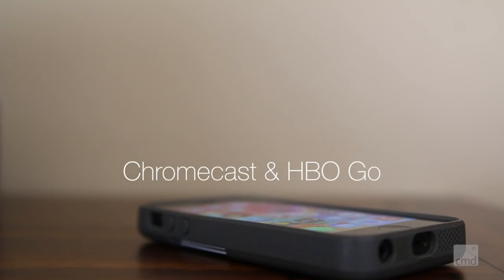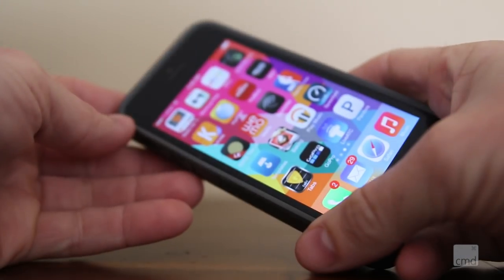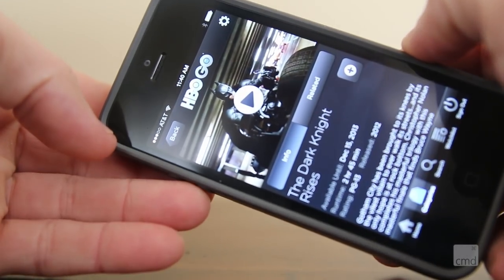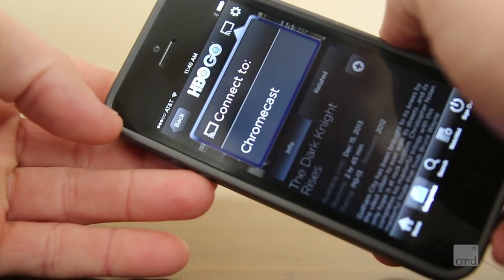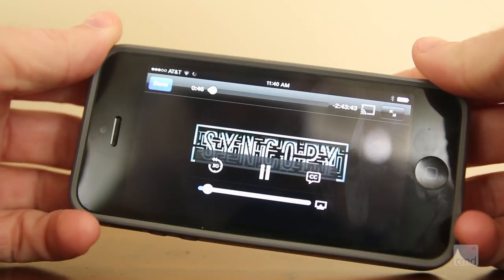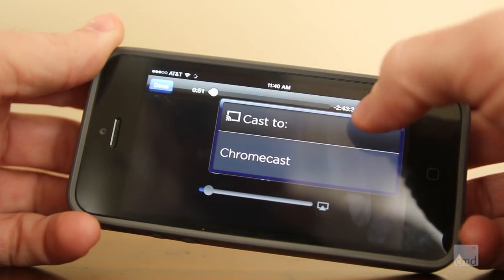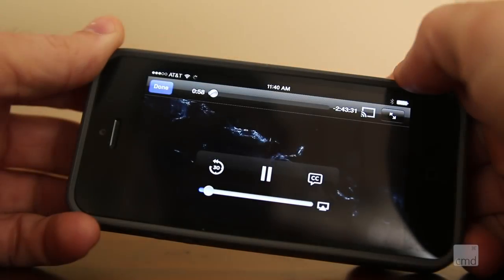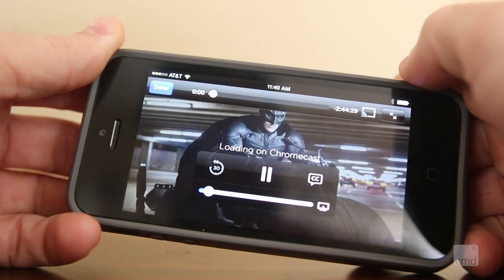Chromecast & HBO Go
The HBO Go app for iOS devices was recently updated to support Google's Chromecast device. As more and more apps become compatible with Chromecast, the better it is, and the more you're getting out the $35 cost of the Chromecast device. As I mention in the video, I still prefer the AppleTV, but for the cost, there's still plenty of uses for the Chromecast and where saving $65 savings is worth it.

Video by: CMD New Media, LLC.